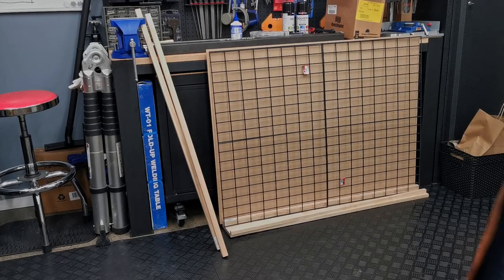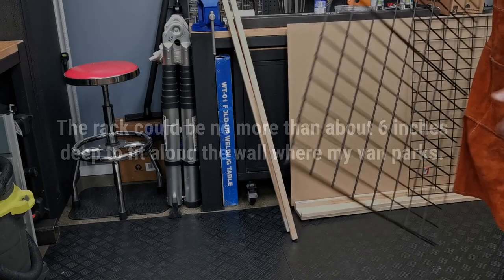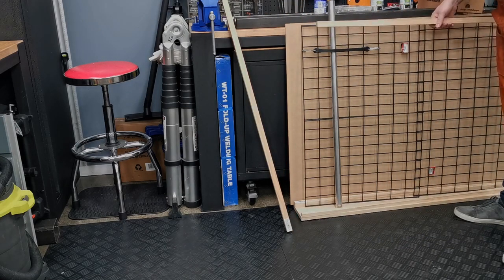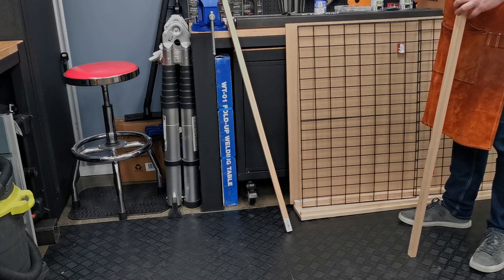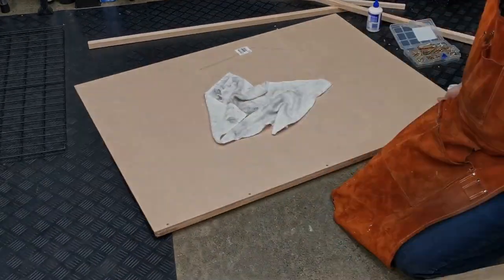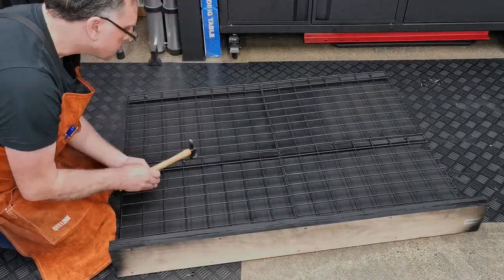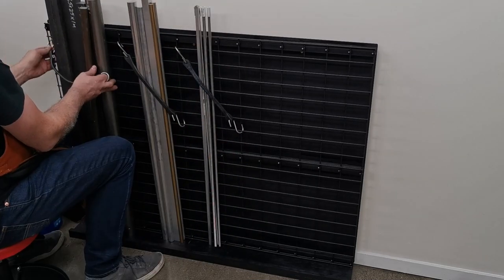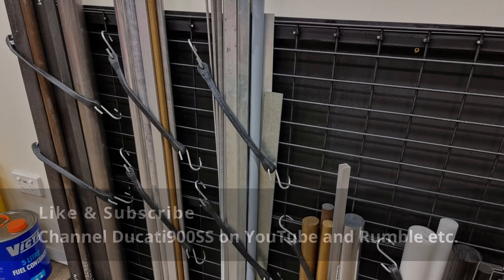Compact Metal Storage Rack Build - Rob's Garage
Six minutes going over options for storing metal rod in my garage. The latter half shows the choice I made and how I built it - greatly sped up for brevity.

One big benefit of this design is the ability to rearrange stored items depending on how many different lengths are present. It can hold 2m lengths as easily as it holds 30cm lengths. The other benefit is the compact fit against the wall, standing only 6 inches out. Everything along that wall needs to be very narrow.

Near the end I suggest the backing panel might be 9mm, but it's only 6mm as I noted at the start.